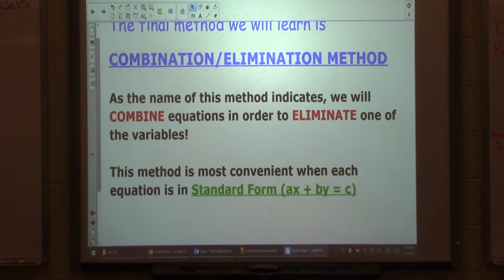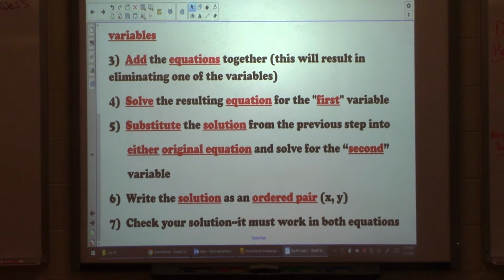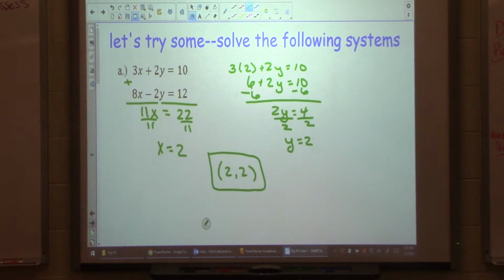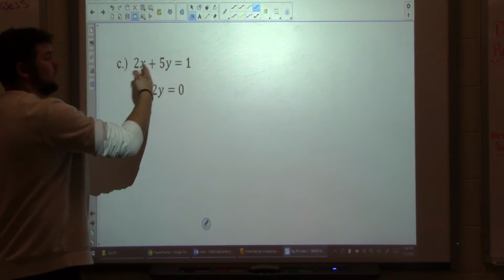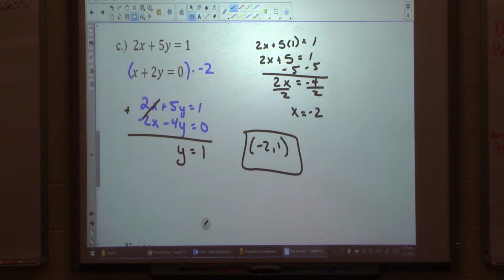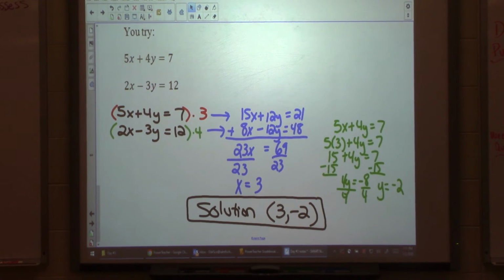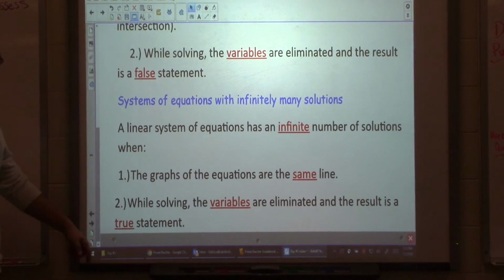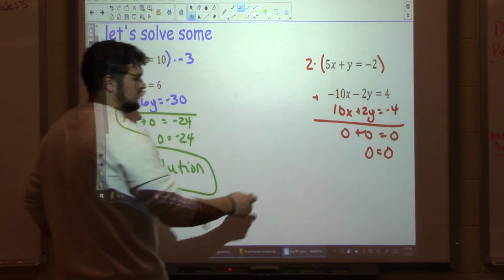Unit 8 Solving Systems Day 3 Lesson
Solving using Combo/Elimination, and special cases -- H Algebra 2